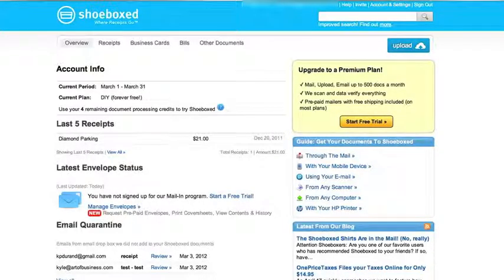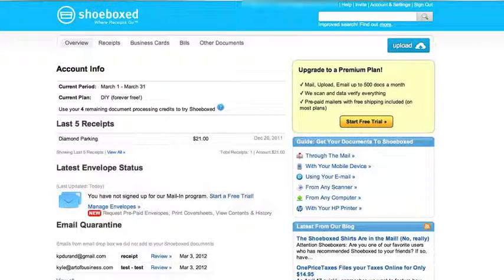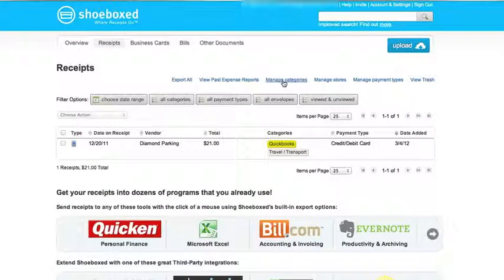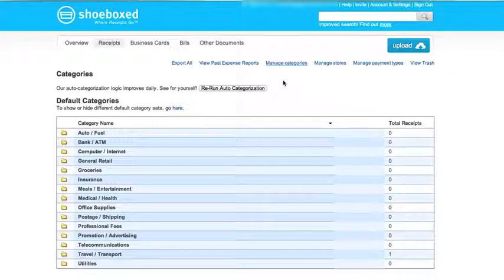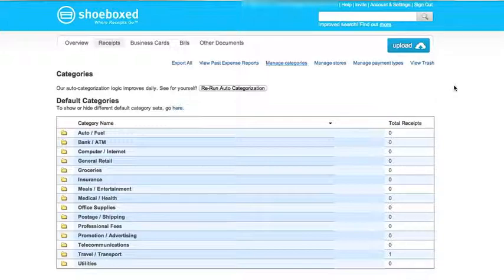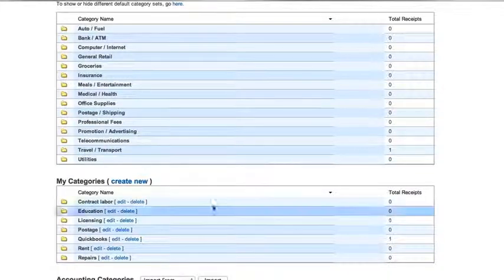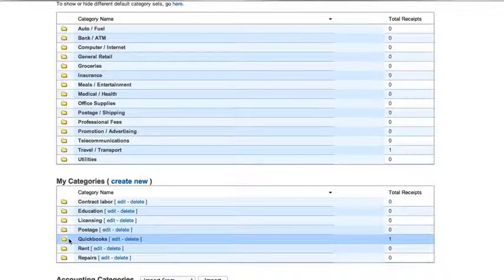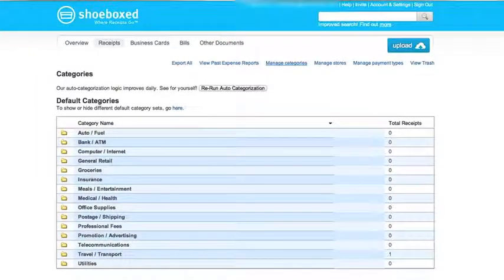Setting Up Shoeboxed Categories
Using shoeboxed isn't hard. Here is how you setup additional categories to make importing into you accounting software easy.